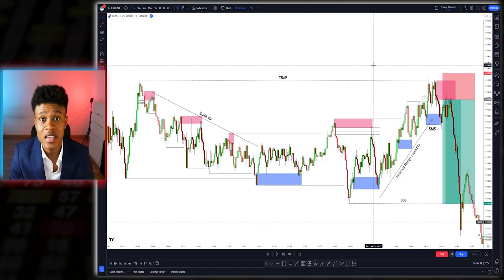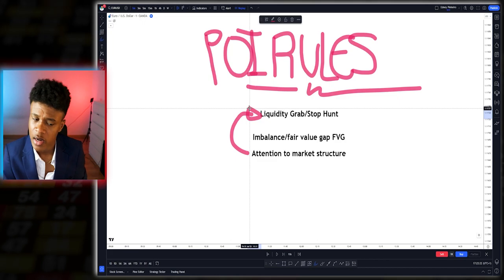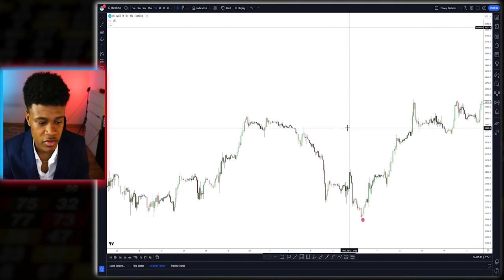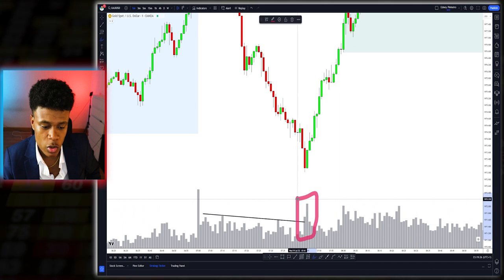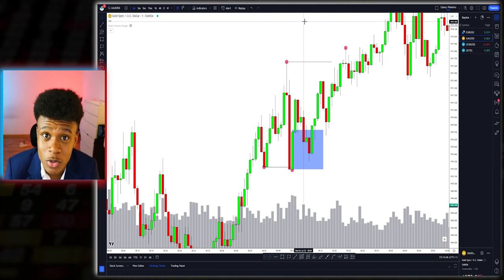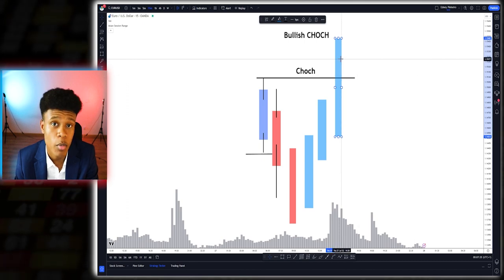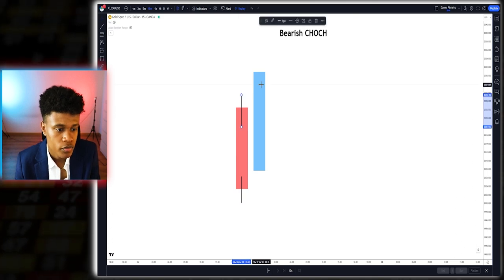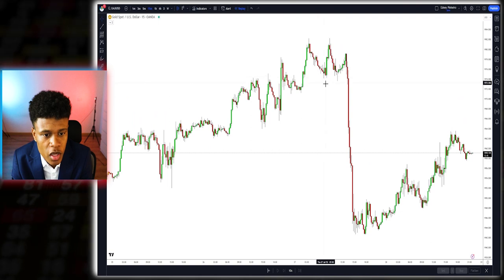A to Z SUPREME Smart Money Guide for BEGINNERS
📷 Check my IG: @edney_pinheiro (Verified Account)

How to Trade Smart Money Concepts Forex Strategy

A to Z Smart Money ULTIMATE Guide for BEGINNERS
00:00:00 Intro
00:02:20 Point of Interest
00:06:40 How to select the best POI
00:18:23 Imbalances uncomplicated
00:22:50 How to select the best POI - 2
00:25:32 Exposing the best FOREX Strategy for beginners
00:30:01 Ultimate Supply and Demand Level Guide
00:45:57 Market Structure as you never saw before
01:16:33 V-Shape Recovery a Powerful Entry Signal
01:34:17 Inducement Simple Guide
01:48:33 Liquidity and Market Traps
02:05:17 Entry Signal Confirmations
02:26:34 $30k Trade Using Choch Breakdown
02:40:58 Bearish Choch
02:50:11 SMS Entry Signal Confirmation
02:58:44 Internal BOS entry signal confirmation
03:11:35 Quick Warning for Beginners

Look, I understand.

You want to trade forex, but you’re confused by all the different concepts out there: support and resistance, supply and demand, order flow, liquidity - and you have no idea how to read the market and make consistent profits.

Well, relax…

I have the video that will teach you the A to Z supreme smart money guide for beginners.

It’s the ultimate forex strategy that shows you how to trade smart money concepts like a professional.

And it’s not some vague or outdated theory that requires hours of studying and memorizing.

It’s a practical, step-by-step, and easy-to-follow guide that anyone can learn and apply in minutes.

But there’s a twist…

This strategy is not widely known or shared by most forex traders.

In fact, I discovered it after years of trial and error and losing thousands of dollars in the market.

When you watch this entire video, I’ll show you what this strategy is and how to start using it today.

Believe me, this strategy will make your forex trading journey easier and faster…

But you need to act now. Because this video won’t be available for long. I’m getting a lot of requests and questions from the forex community who want to learn this strategy.

So if you’re serious about becoming a successful forex trader in 2023, do yourself and me a favor and comment “smart” below.

I want to see who are the ones truly dedicated to mastering the A to Z supreme smart money guide for beginners.

And, if you’re ready to start trading smart money concepts like a boss today, check this out